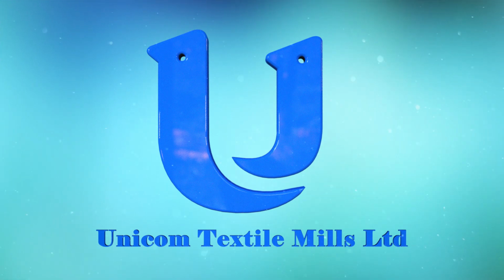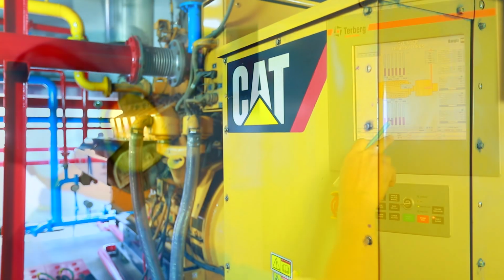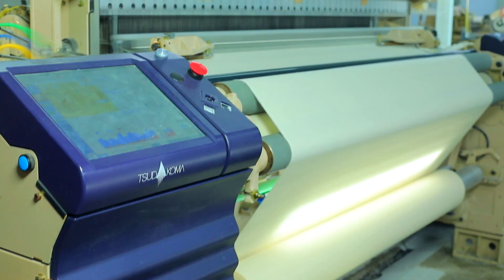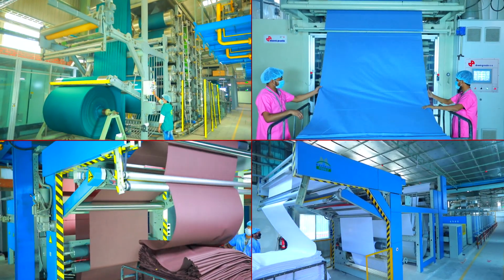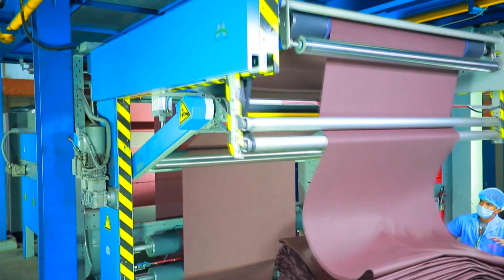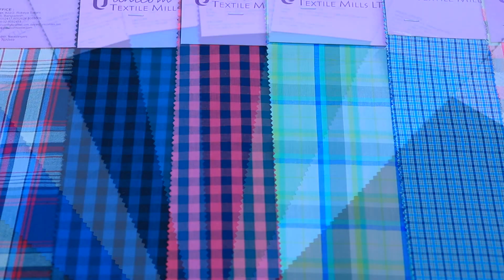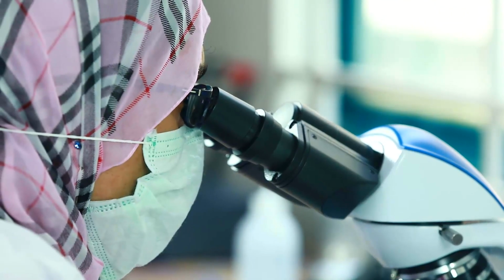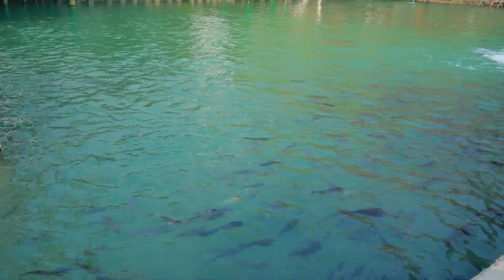Unicom Textile Mills Ltd